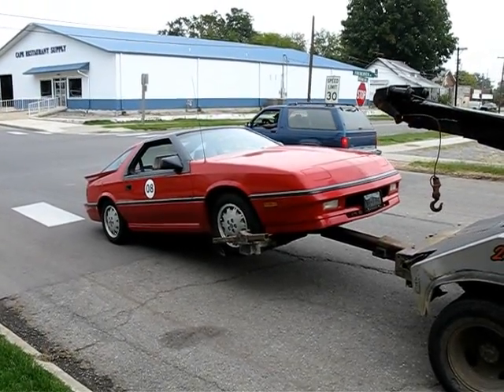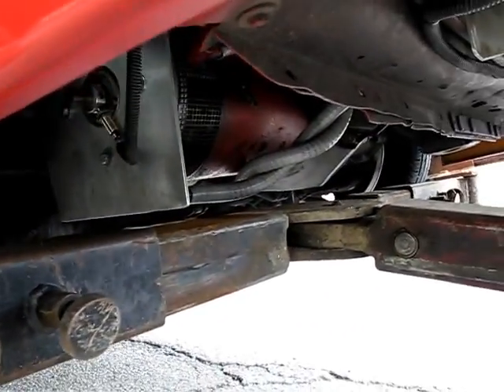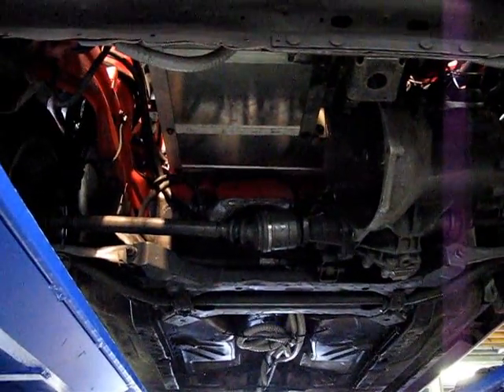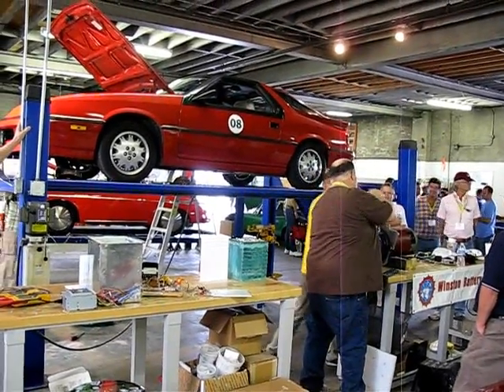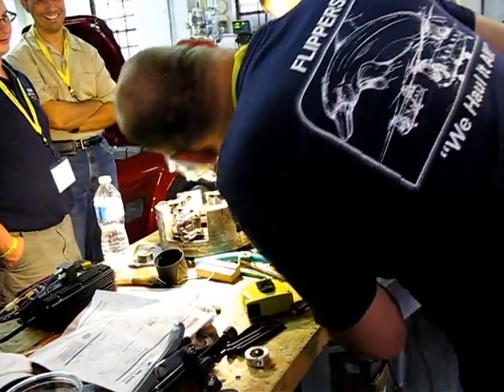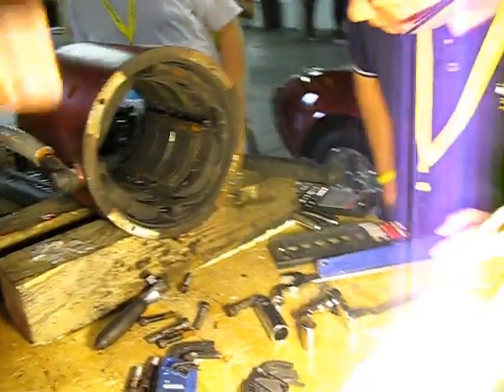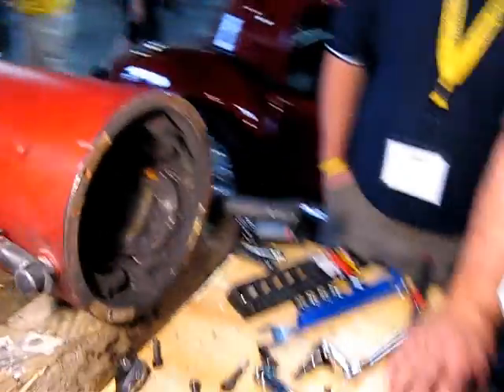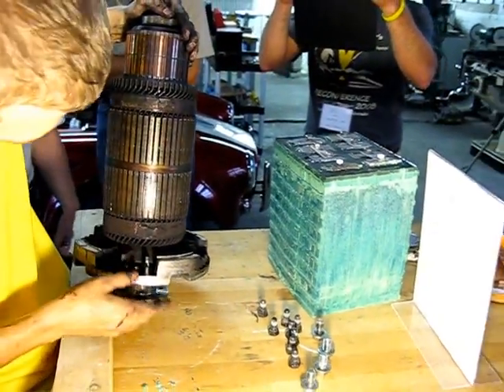Sept 26, 2012 - EVCCON Day 1 - Killed WarP 9 Motor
On the first official day of 2nd Annual Electric Vehicle Converters Convention held in Cape Girardeau, Missouri my Dodge Daytona EV arrives in shame at the business end of a tow truck.  The entire experience was very reminiscent of last year with various helpful folks kindly volunteering to push my car into the shop and up onto the EVTV lift.

Many people were eager to lend a hand and help get the motor pulled out of the car, dismantle the motor, and to take a look inside in an effort to figure out what happened.  At various points during the process I attempted to capture the moment as best I could with my camera, so here is the compilation of everything I managed to snag during this busy time.  I am sure other folks at the show got better video, perhaps with the motor grinding, and folks pushing my car up onto the lift.  Good times!

When the dust settled, it ended up that the old motor was completely shot.  The rotor had a chunk missing from it (on the opposite end from the commutator) and the lamination on the case windings most likely were also damaged by flying debris.  The relatively new Helwig Split-Top H60 brushes were chewed up a fair amount as well, although they would probably still be serviceable (perhaps for some lower powered application).